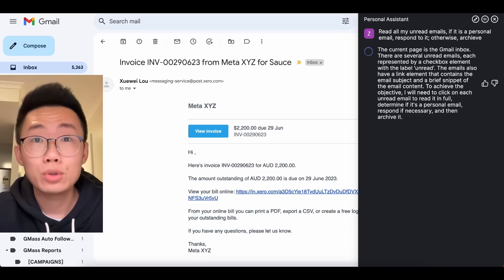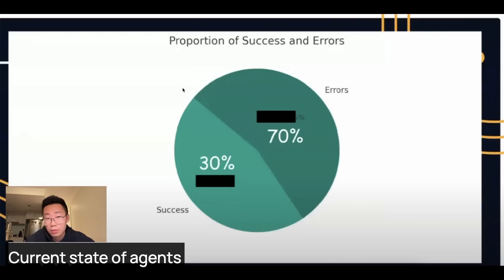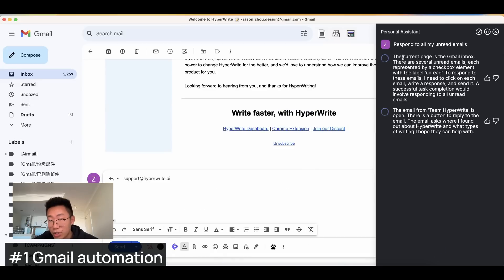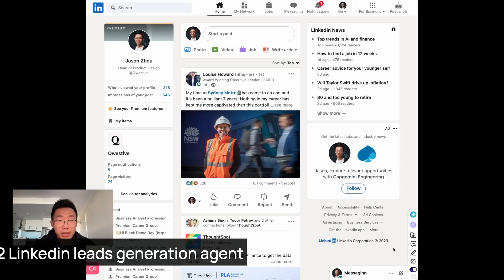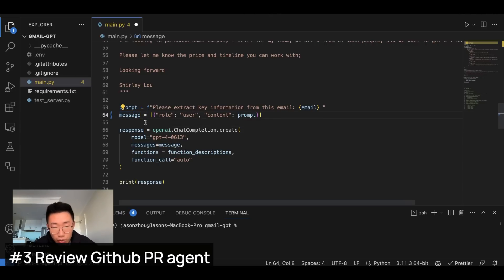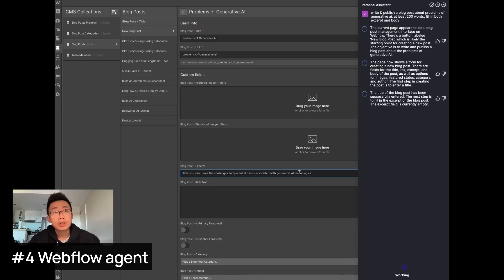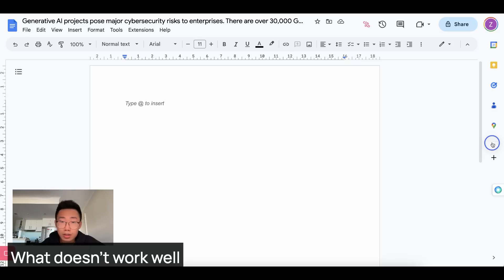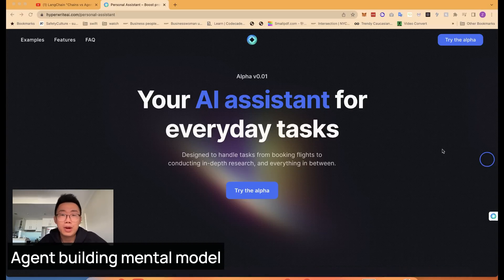Finally, an AI agent that actually works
HyperWrite just released its own V0.0.1 alpha AI agent that can access your email, github, Wordpress and whole browser; This open up a load of new use cases; Here is a tutorial of useful use cases

⏱️ Timestamps
0:00 Current state of AI Agents
1:44 Hyper Write AI agent
2:37 Use case #1 - Email agent
4:34 Use case #2 - Linkedin leads gen Agent
5:41 Use case #3 - Github PR agent
7:15 Use case #4 - Webflow agent
8:44 What doesn't work
9:24 Mental model of building agents